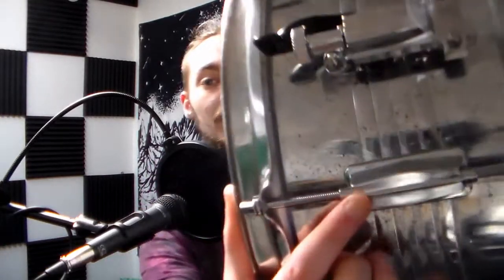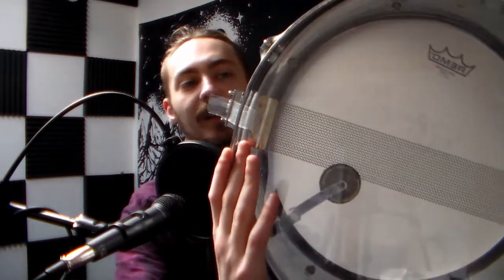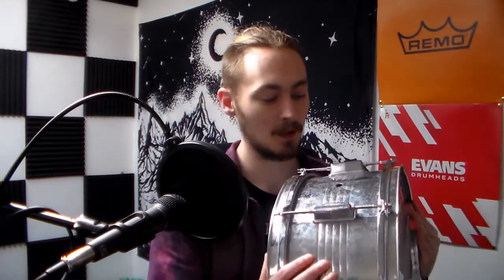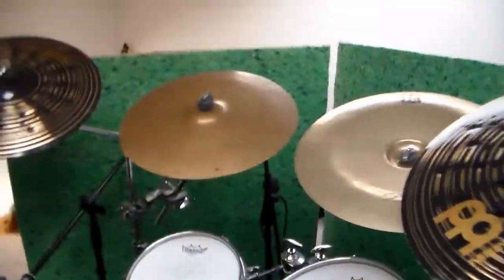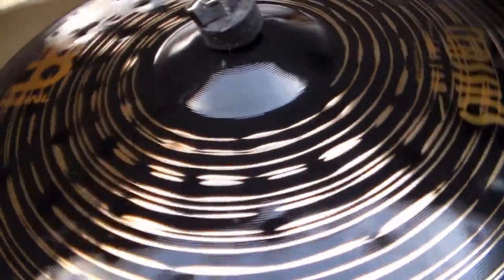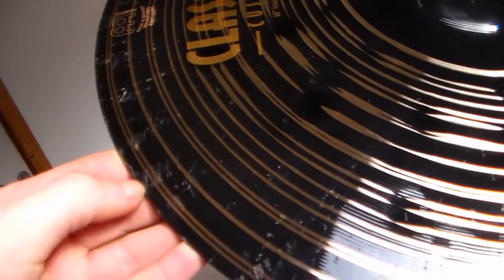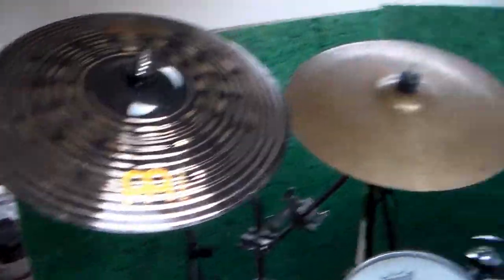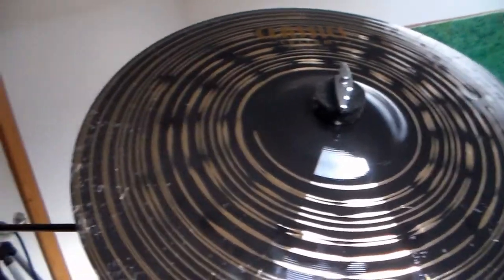Meinl Dark Heavy Crashes Sound Test!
Here's a short video showing of my new Meinl Classics Custom Dark Heay Crashes! I also talk about what I will be up to next :D